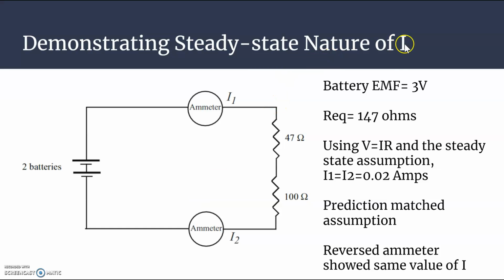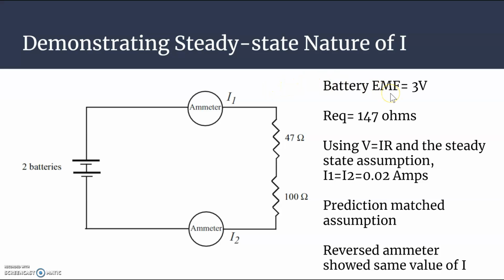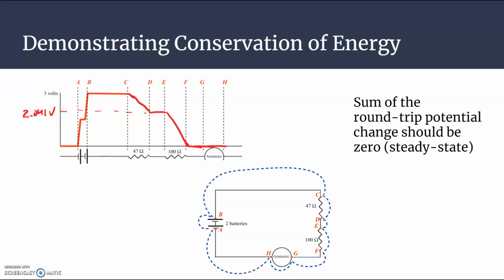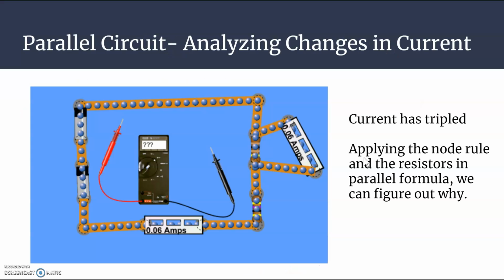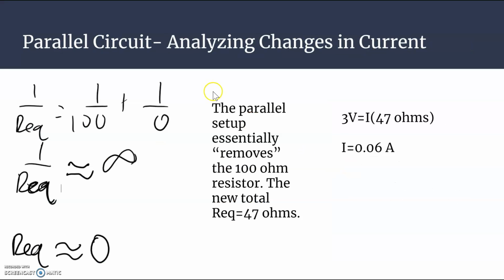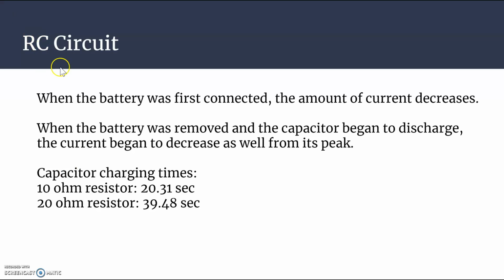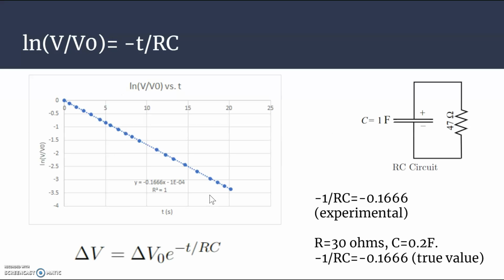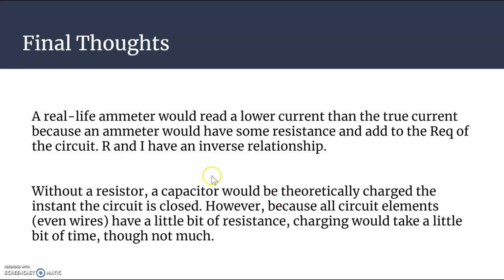Lab 4 PHYS 2212